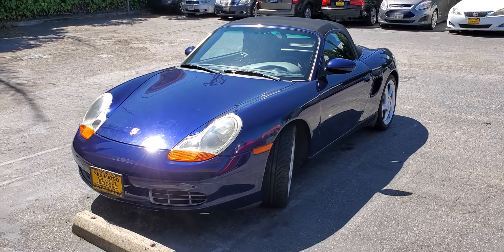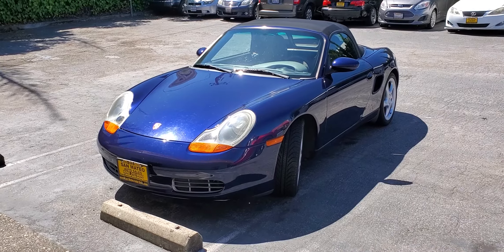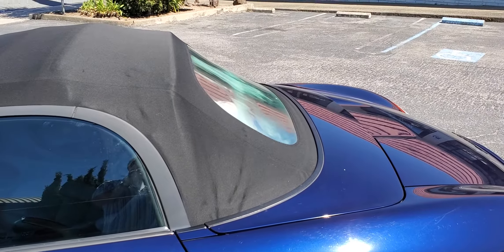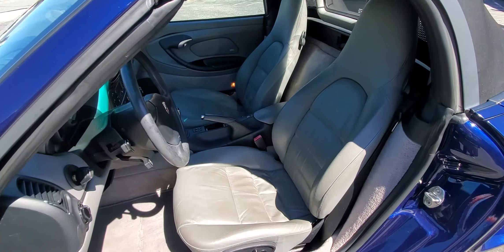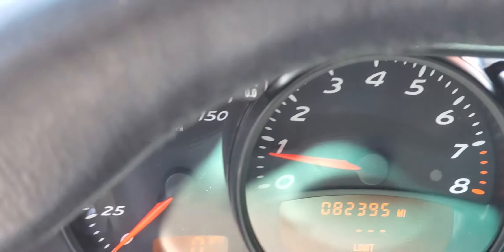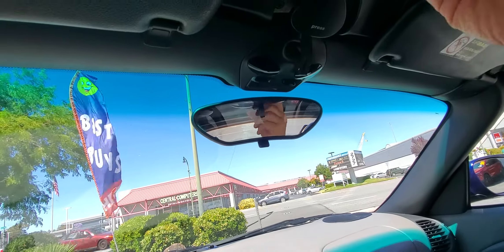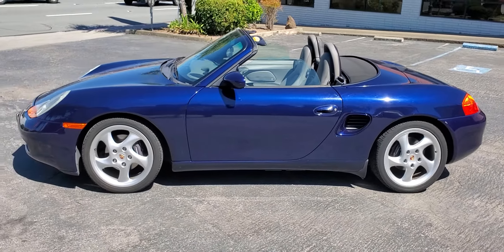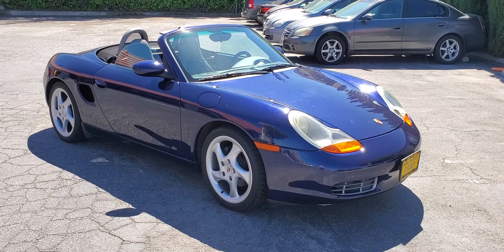2001 Porsche Boxter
Walk Around Presentation by Fito Alvarez.